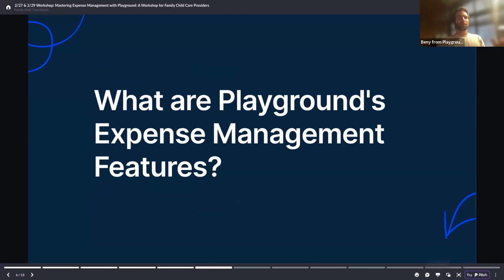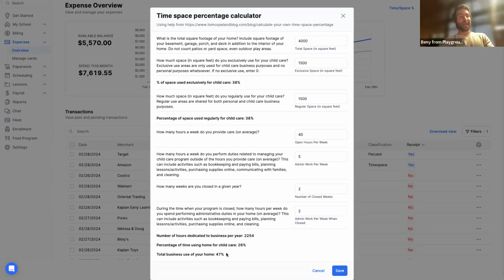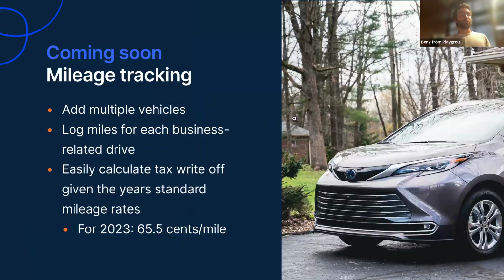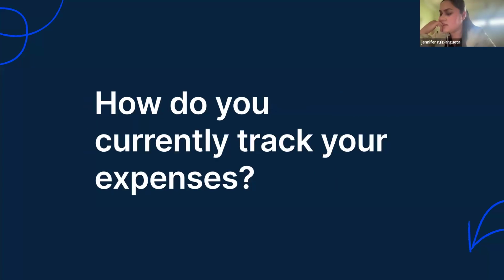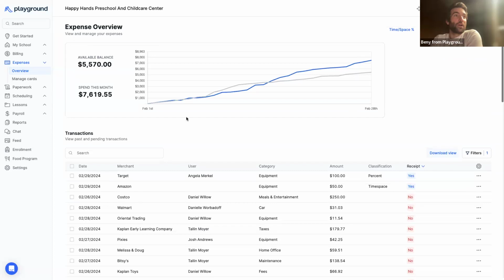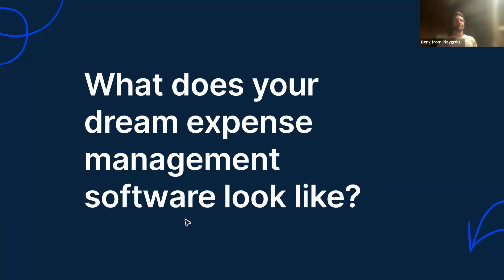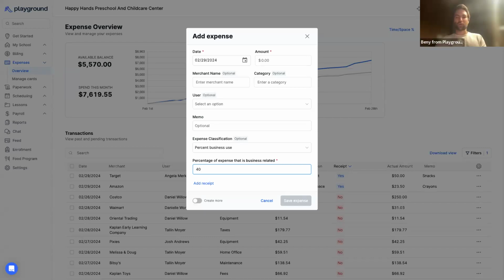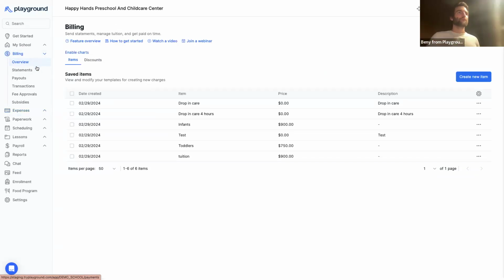Expense Management for Family Child Care Providers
Do your end-of-year taxes for your child care business feel like a huge headache? Are messy finances and piles of receipts making it worse? There is a better way to manage your childcare expenses…

This session will guide you through maximizing the benefits of Playground's Spend Card and simplifying receipt tracking to streamline your expense management.

Workshop Features:

Overview of Playground's Expense Management Features: Dive into both the manual and automatic expense tracking options within Playground.

Practical Use of Spend Card: Understand how to leverage the spend card for easier purchases and automated financial management.

Effortless Receipt Tracking: Get hands-on tips for organizing your financial records with ease.

Interactive Q&A: Have your questions answered live, ensuring you make the most out of Playground's features.

Networking: Connect with peers and exchange valuable financial management strategies.

Don't miss this opportunity to enhance your child care business's financial practices with expert guidance from Playground.